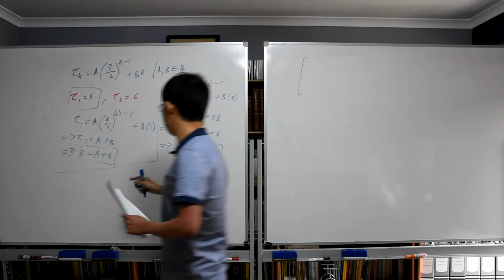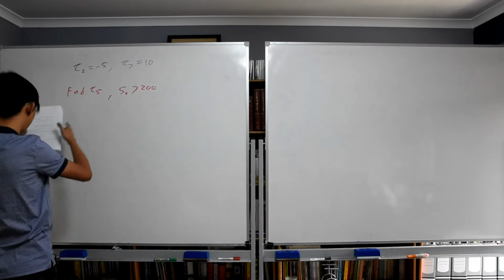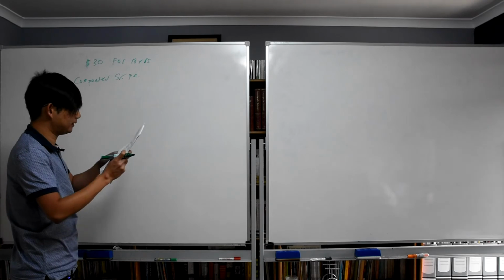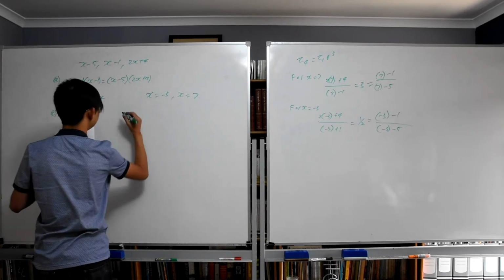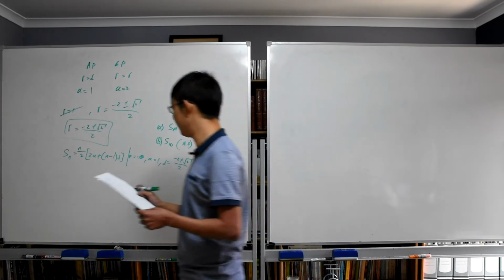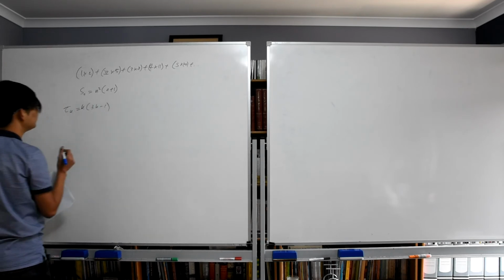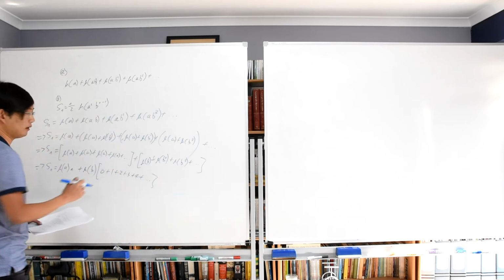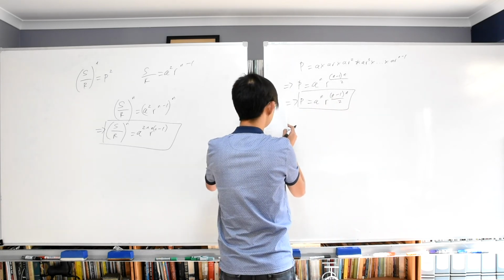(1.7) Examples 1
A whole bunch of examples to help solidify understanding of both series and sequences. Try them yourself if you can.